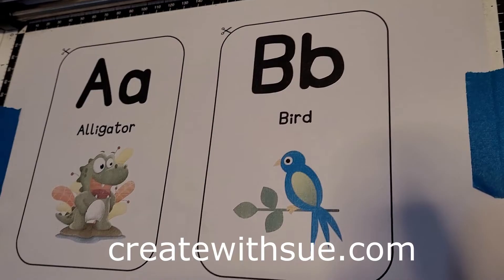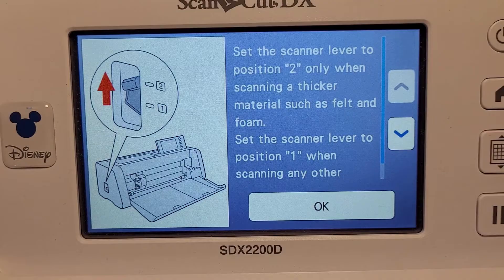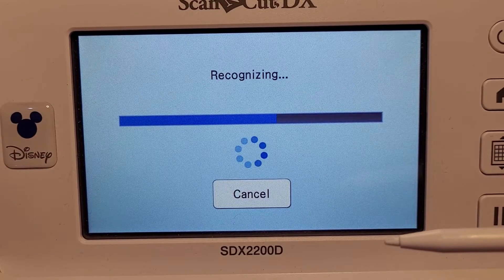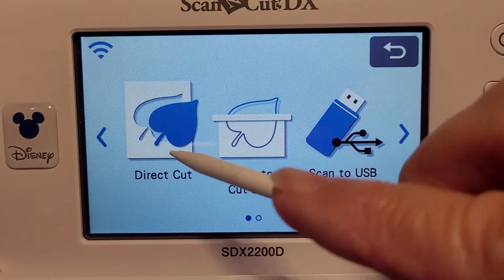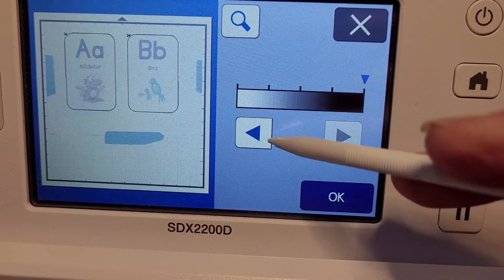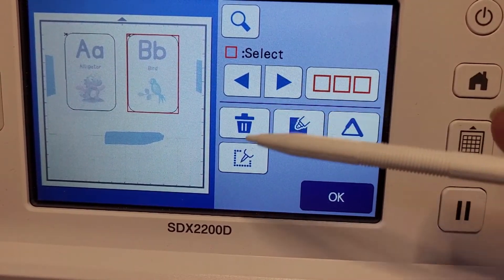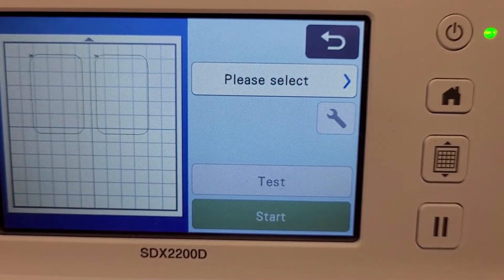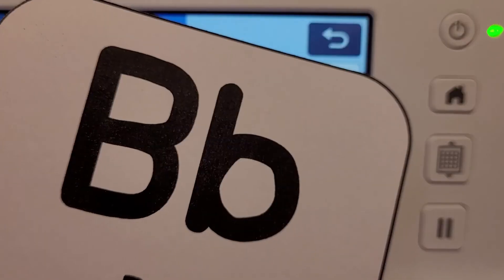Using the Scan N Cut Direct cut feature on the SDX2200D ScanNCut Canvas Workspace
Learn how to use the Direct Cut feature on your Scan N Cut!

The Direct Cut feature is a great way to get the most accurate scanned image for cutting. You can adjust the settings to get the best scan possible, and then use that image to cut out whatever you need.

With the Direct Cut feature, you can easily add an offset, double line, dotted line, or fill to your scanned image. This will help make sure your cuts are precise and look exactly how you want them to.

Watch this tutorial and learn how to use the Direct Cut feature on your Scan N Cut!

There are two versions of Canvas Workspace.

BROTHER ACCESSORIES